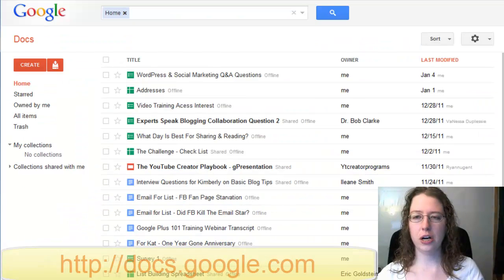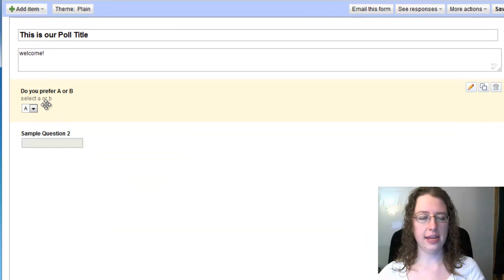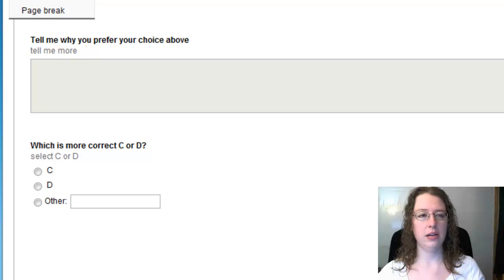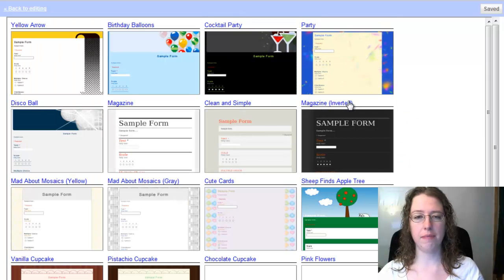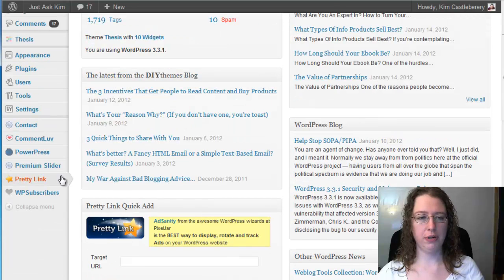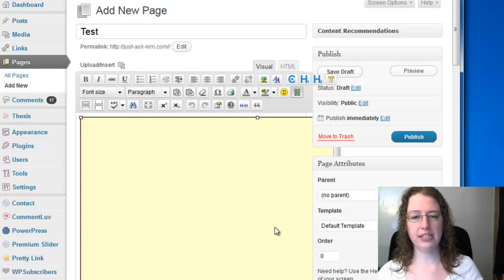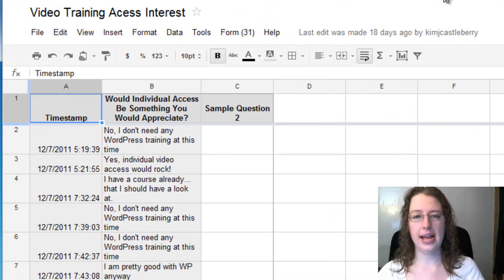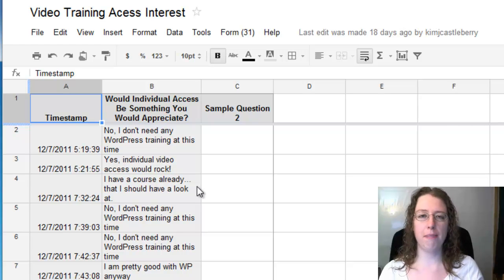Easily Poll Your Readers And Fans Using Google Docs Forms